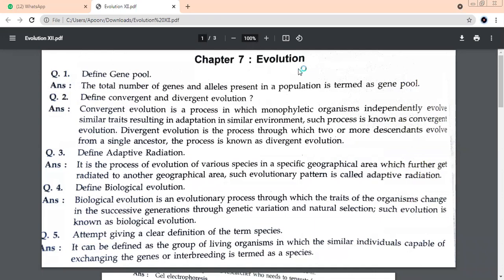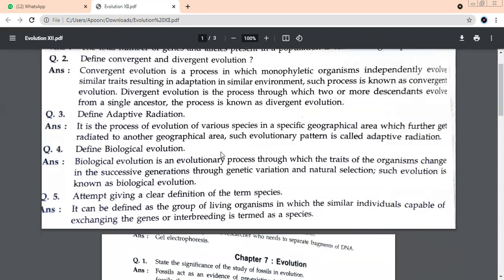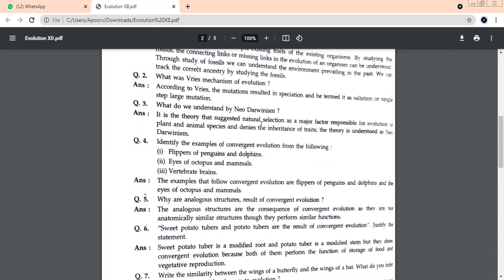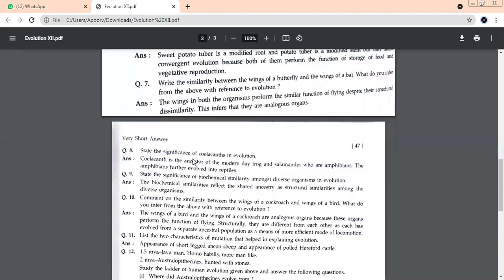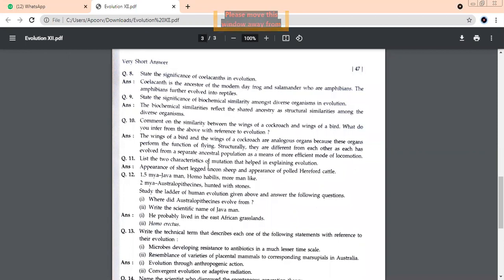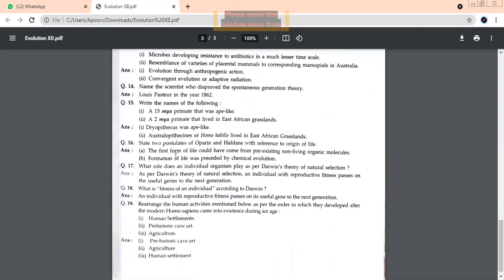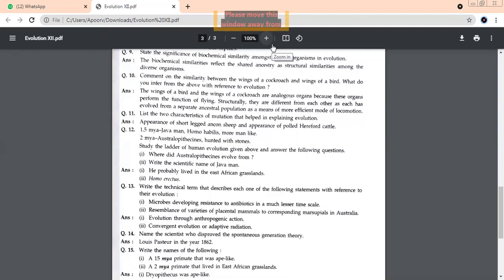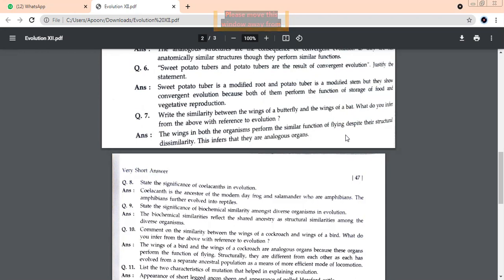Biology XII Lecture 4 June 19